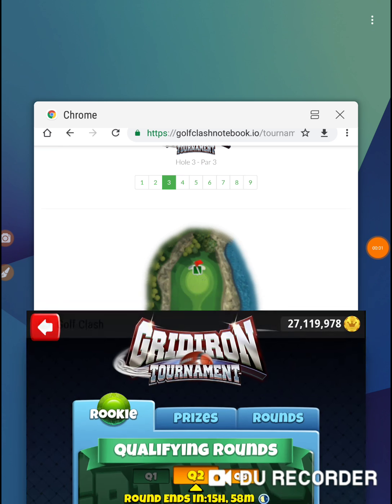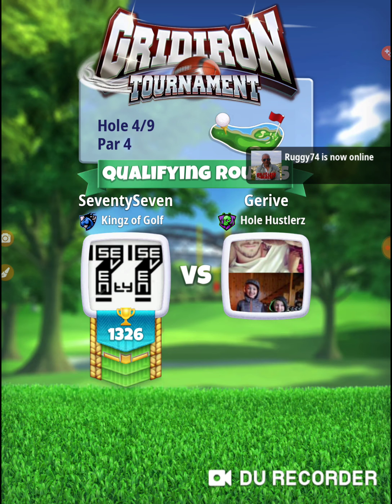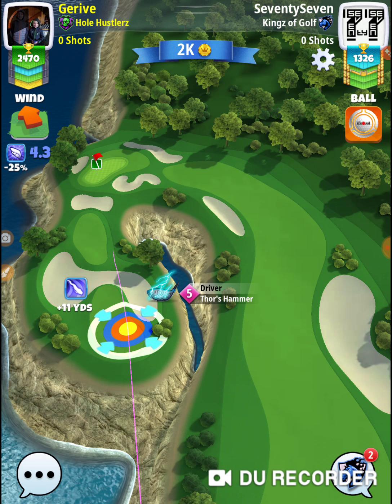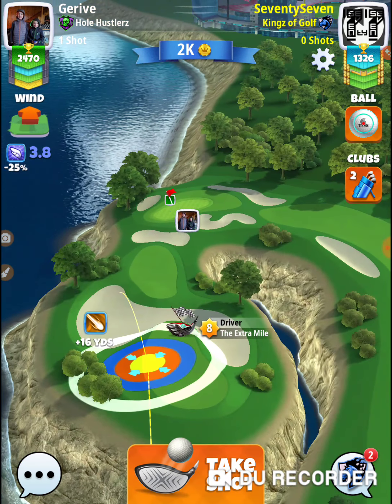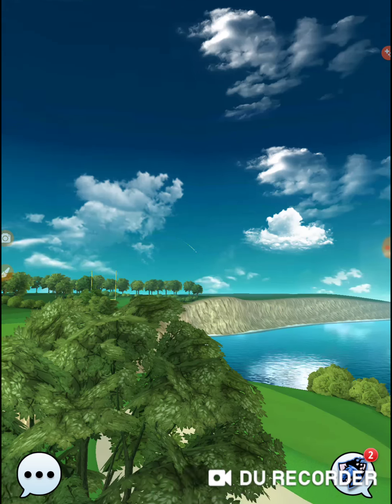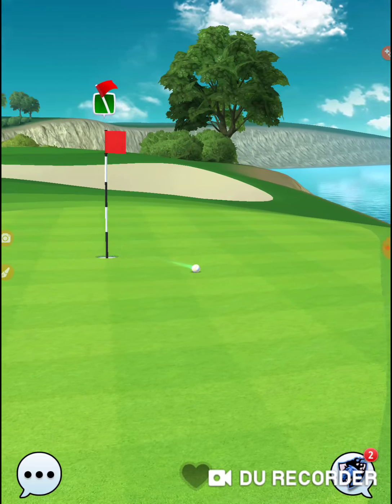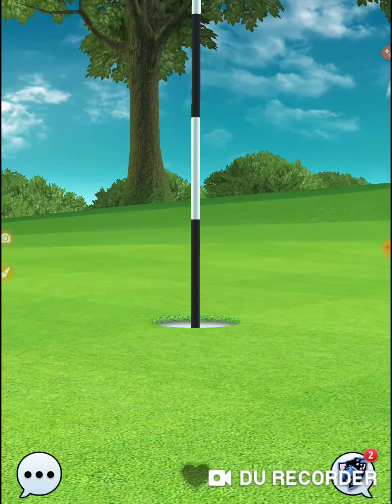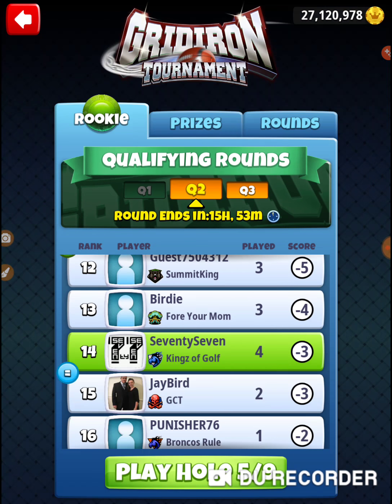Golf Clash Gridiron Tournament Rookie Practice Round Hole 4